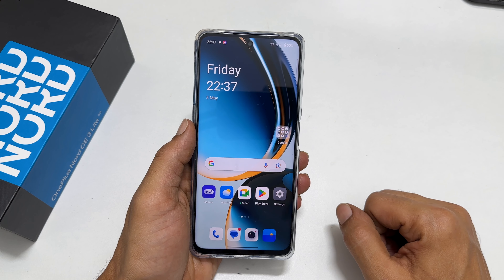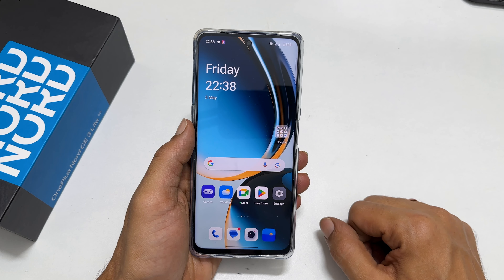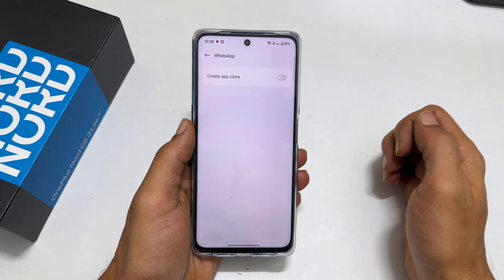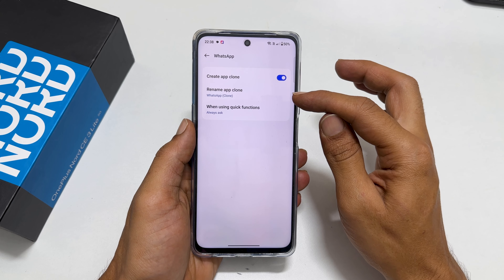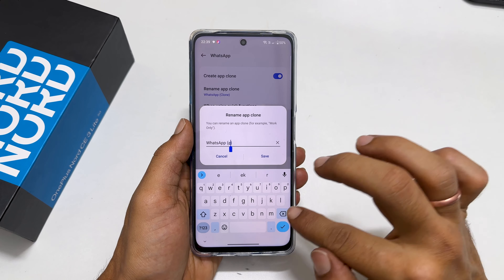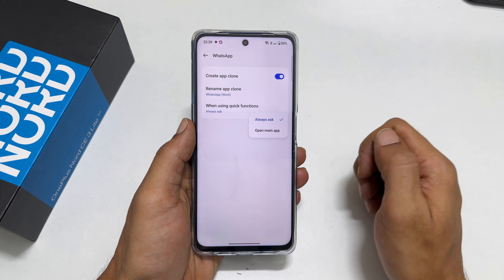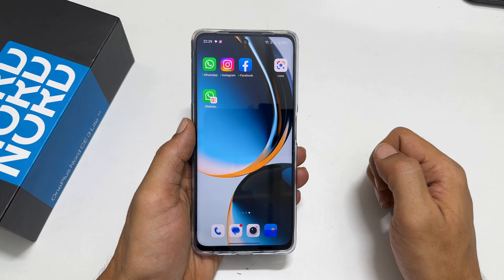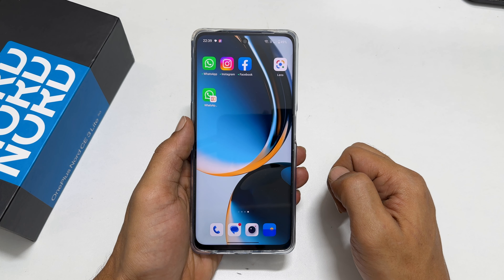How to Create Dual Apps in Oneplus Nord CE 3 Lite 5G Use two Whatsapp, Facebook, Instagram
Quick video on how to create dual apps on OnePlus devices such as OnePlus Nord CE 3 Lite, OnePlus 11, OnePlus 11R, OnePlus 10 running on latest firmware update.